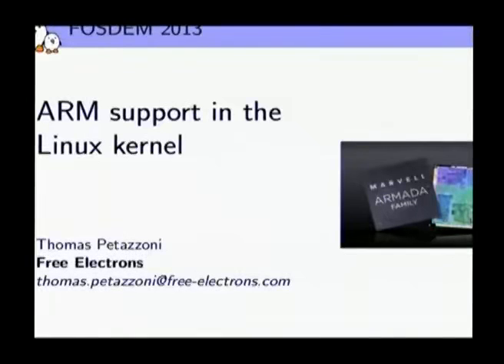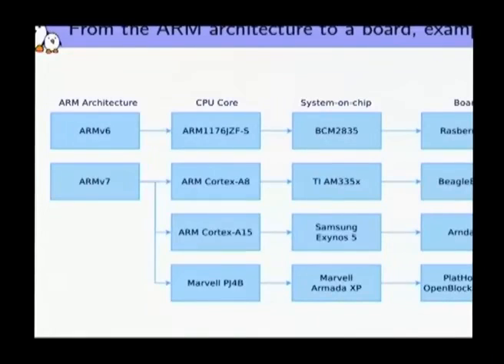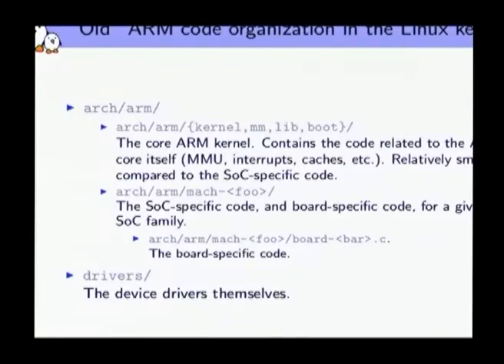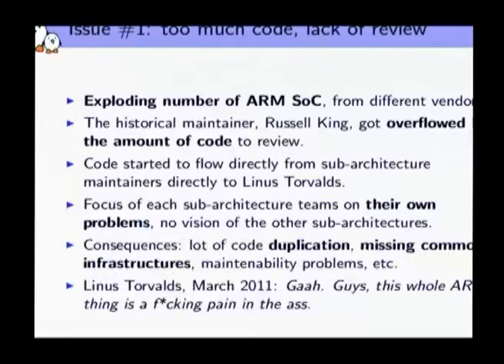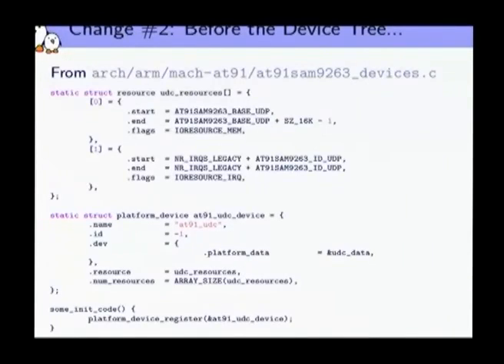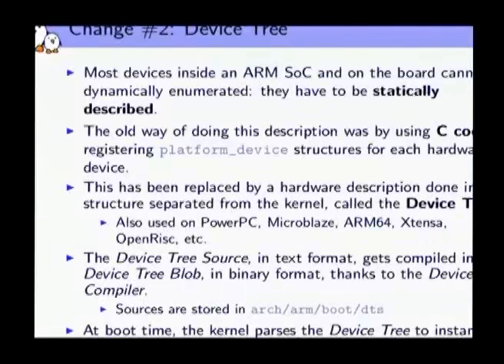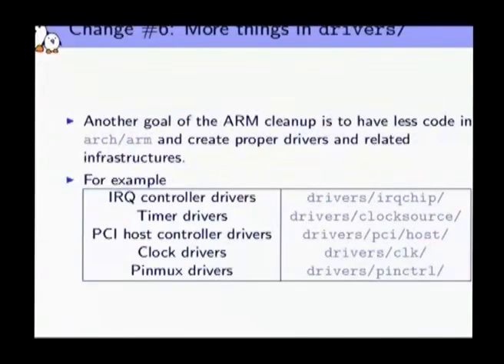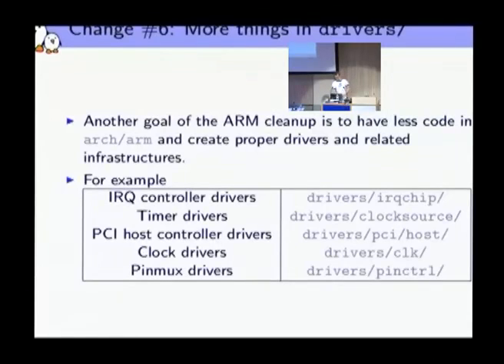ARM support in the Linux kernel